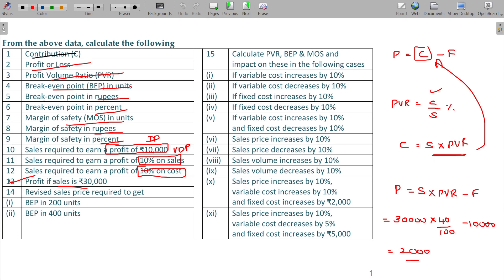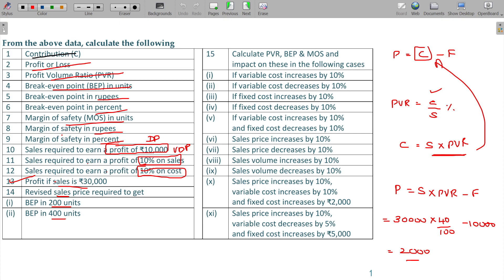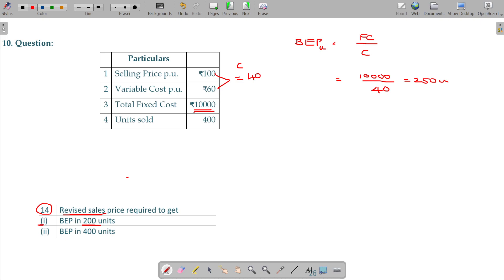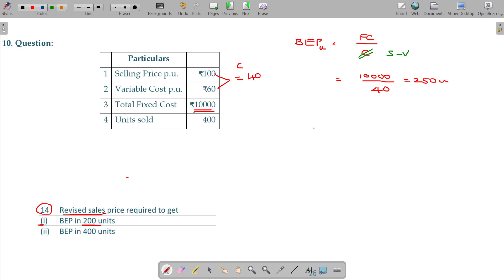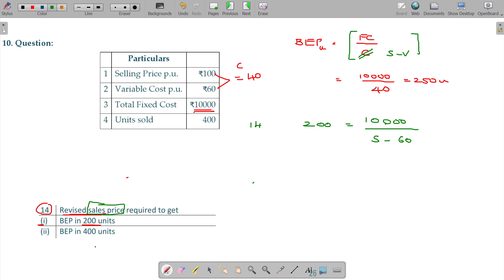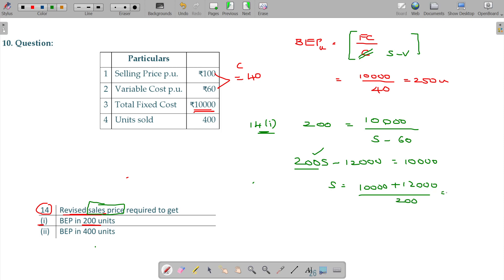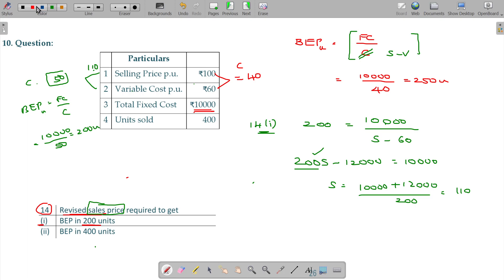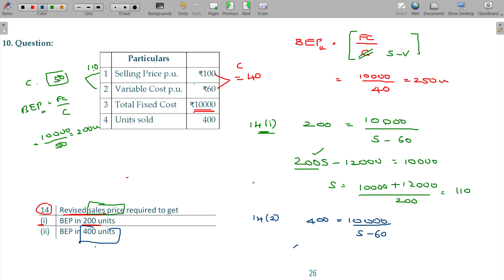Cost and Management Accounts - 5.1.29 Marginal Costing - Revised Sales Price to change the BEP level